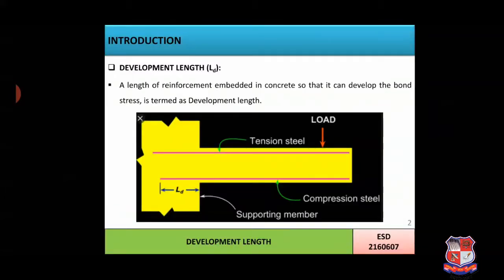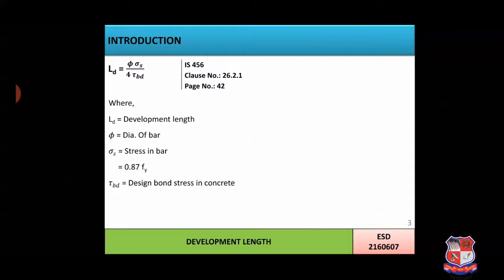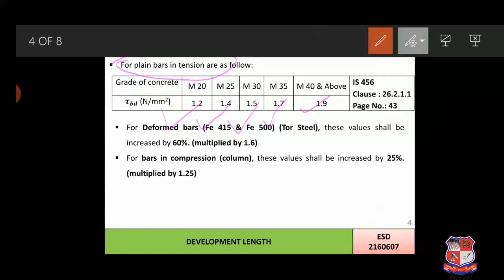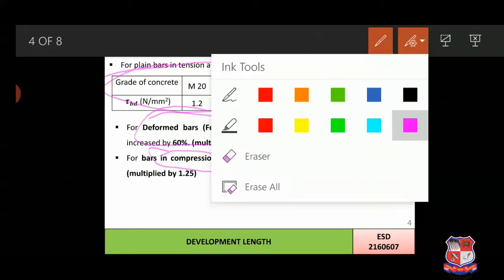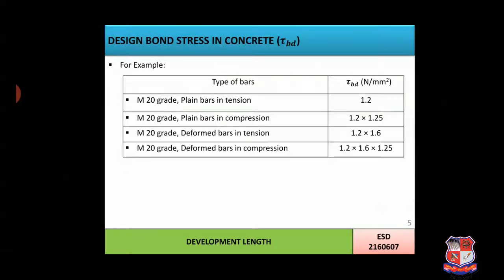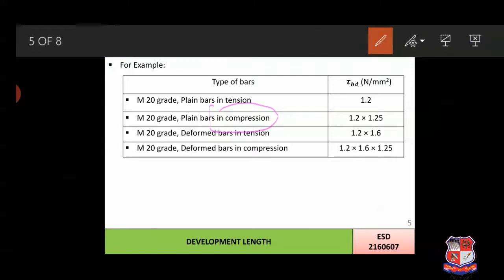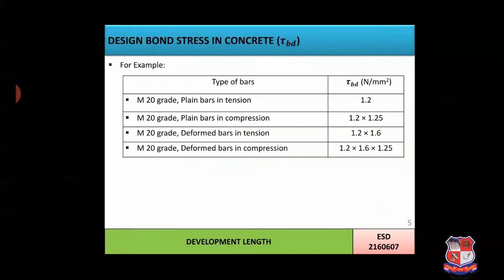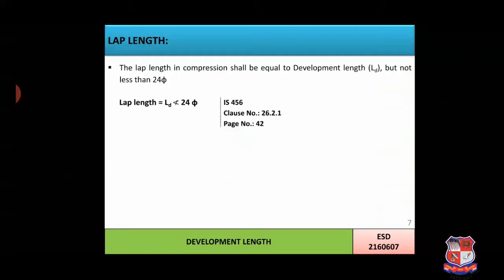GTU_BE_CIVIL ENGINEERING_2160607_Elementary Structural Design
Subject : 2160607  -  Elementary Structural Design (Sem-6)
Created By : GAURANG PRAJAPATI [ASSISTANT PROFESSOR] | 19 May 2020 | 12 MB
Topic : Development Length